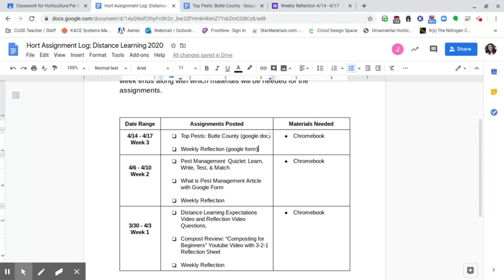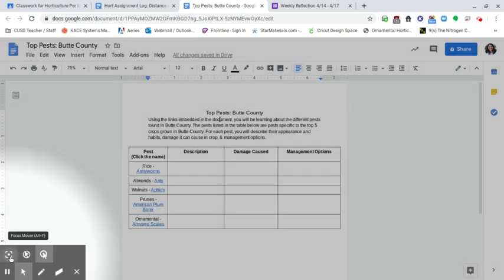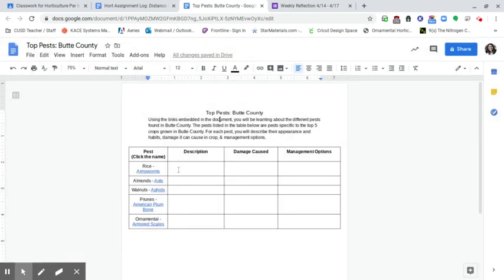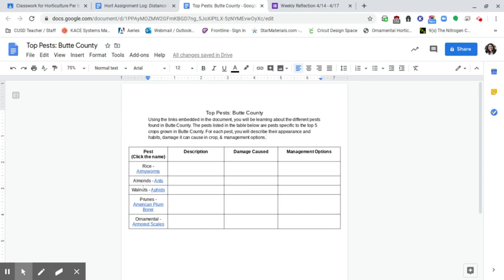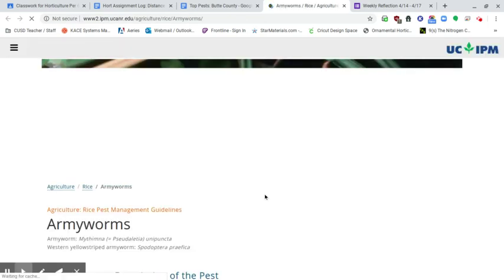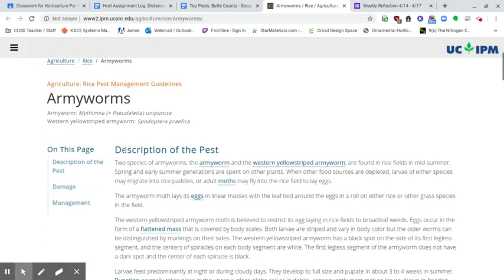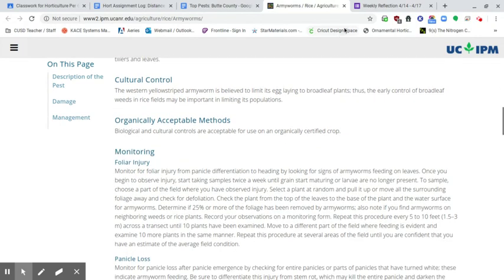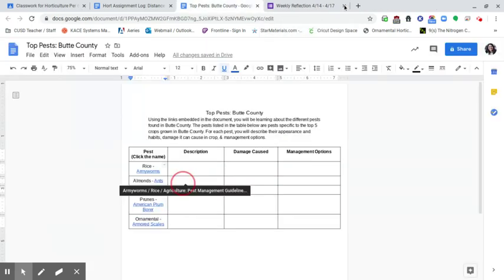Week 3 Explanation: Horticulture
Details on week 3 distance learning.